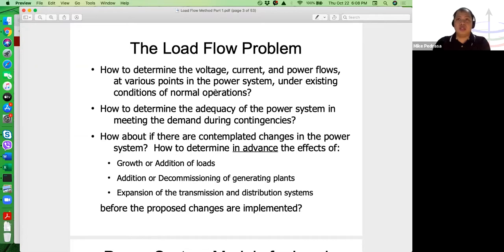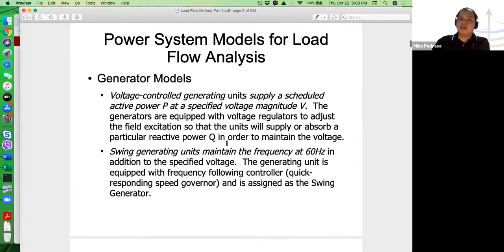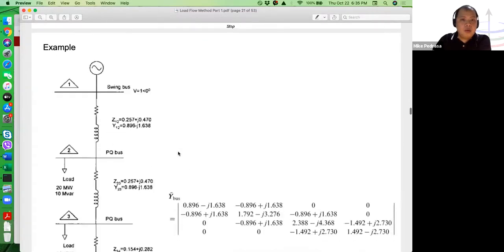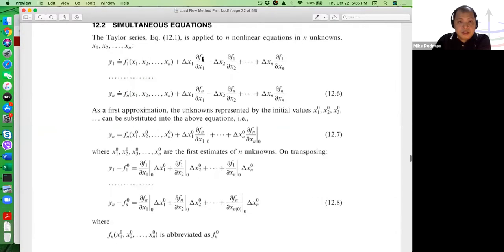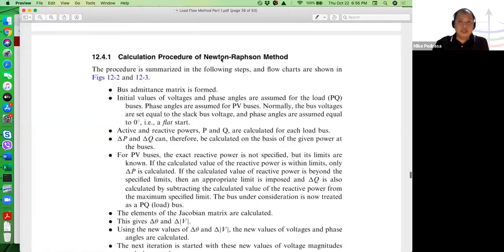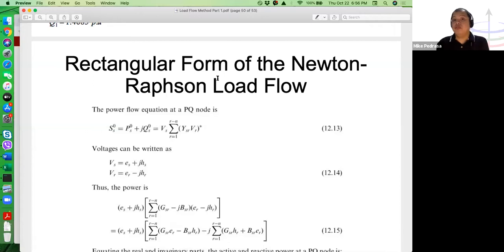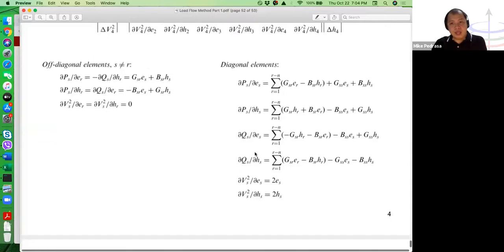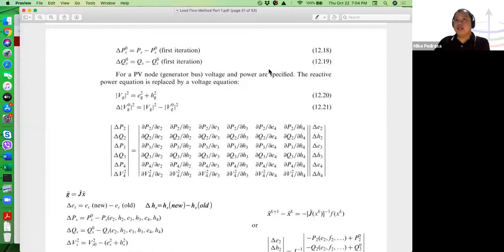EE 252: Load Flow Methods (Part 1 of 2)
EE 252: Load Flow Analysis
Course Description: System modeling and matrix analysis of balanced and unbalanced three-phase power systems. Solution of a system of linear and nonlinear equations. Sparsity techniques and optimal ordering. Load flow of balanced and unbalanced three-phase power systems.